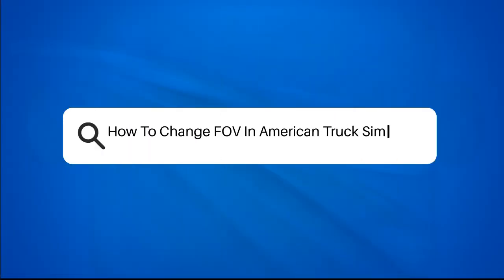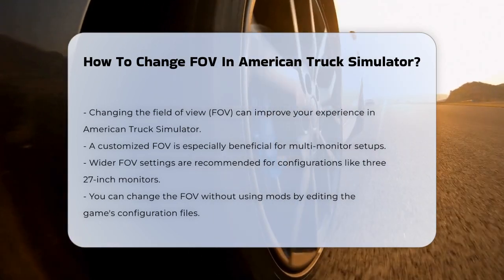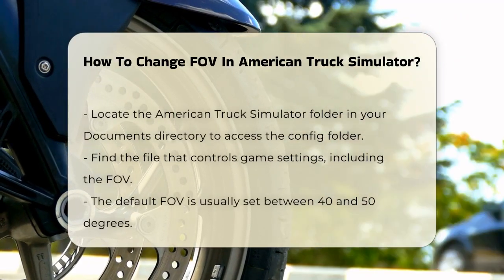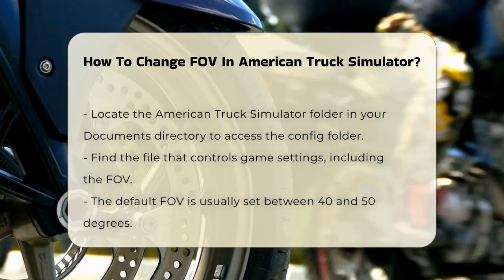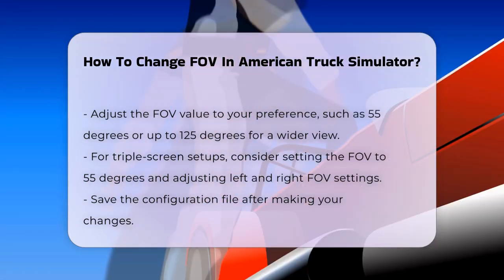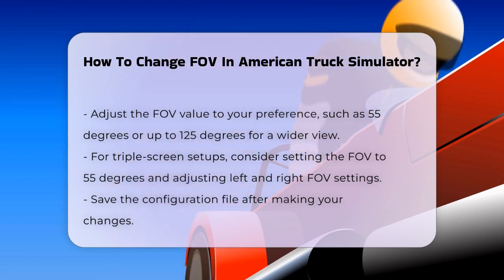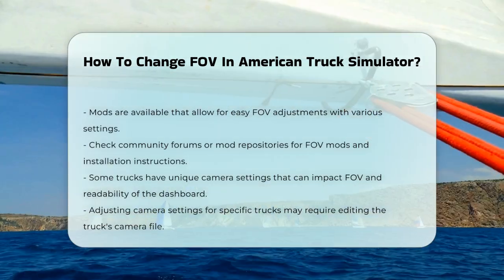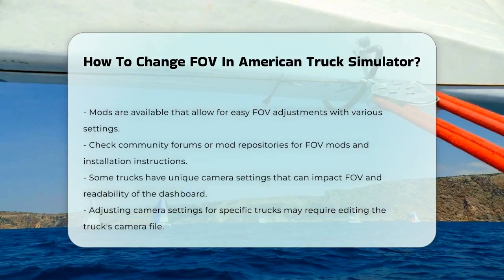How To Change FOV In American Truck Simulator? - The Racing Xpert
How To Change FOV In American Truck Simulator? In this video, we cover how to change the field of view (FOV) in American Truck Simulator, allowing you to tailor your gaming experience to fit your preferences. Adjusting the FOV can make a noticeable difference, especially for players using multi-monitor setups or those who simply want a different perspective while driving. We’ll walk you through the steps to modify the FOV settings, whether you choose to edit the game's configuration files or use mods that are available in the community.

Learn how to navigate the game's folders to locate the config file and make adjustments to the FOV value to suit your screen setup. We’ll also touch on how to adjust camera settings for different trucks if you're having trouble seeing the dashboard. Understanding how to customize these settings can lead to a more enjoyable and immersive gameplay experience.

Join us as we break down the process step-by-step, ensuring you can make the most out of your American Truck Simulator experience.

About Us: Welcome to TheRacingXpert! We’re your go-to source for all things motorsports—covering car racing, motorcycle racing, motocross, off-road racing, and more. Our channel delivers easy-to-follow guides, expert tips, and thrilling insights into the world of auto racing and motorcycling. Whether you’re passionate about Formula 1, NASCAR, MotoGP, rally racing, or monster trucks, we’ve got you covered.